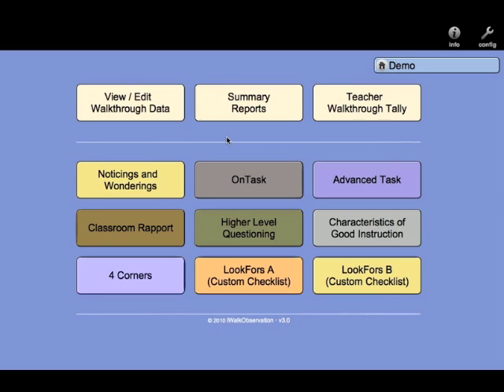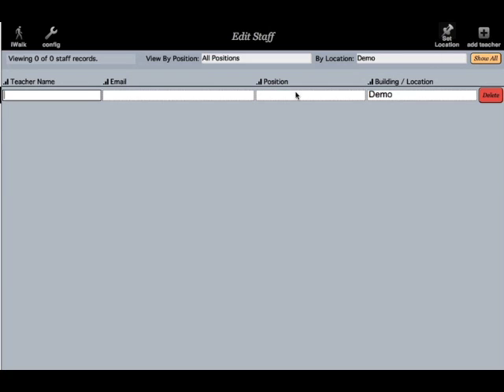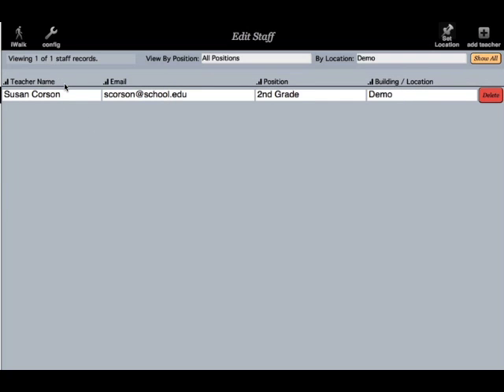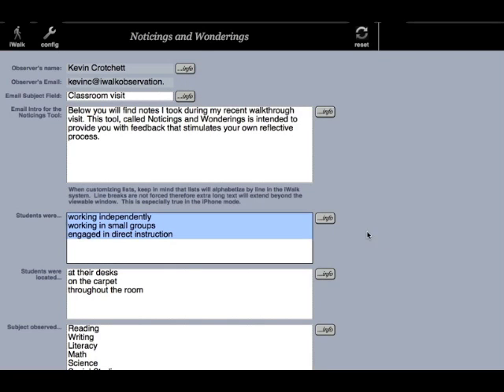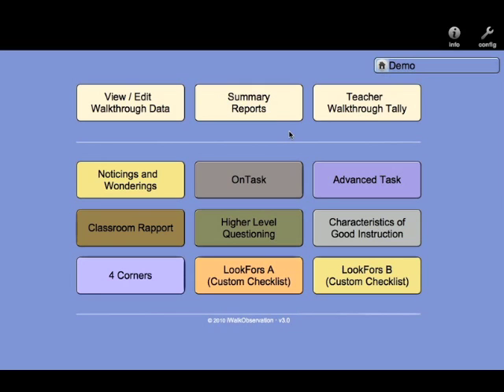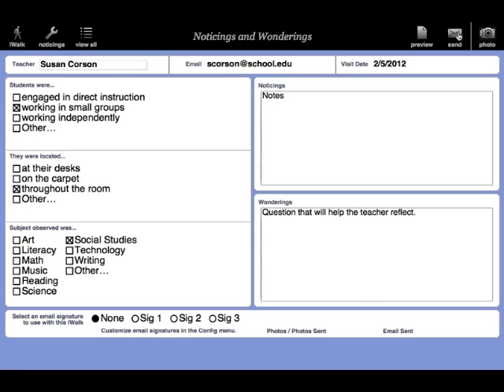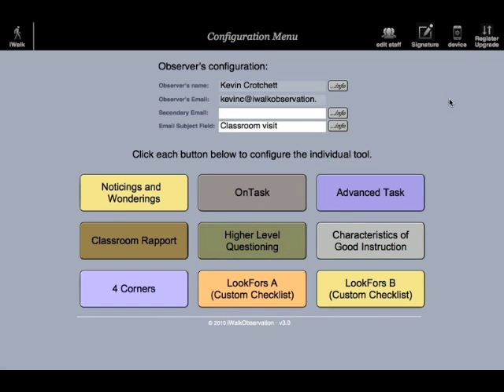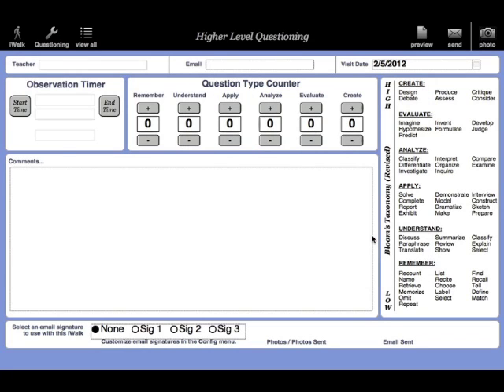Getting Started with iWalkObservation v3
Short demonstration video to help new users get started with iWalkObservation.